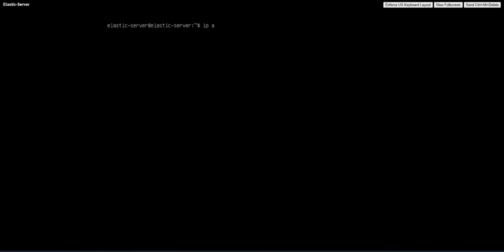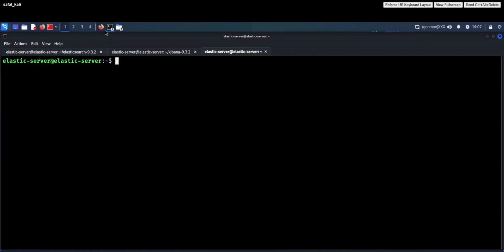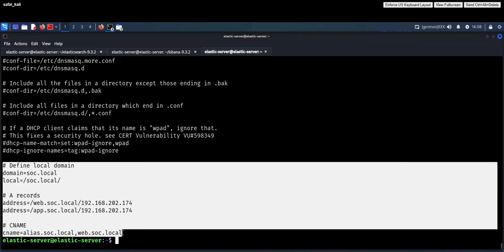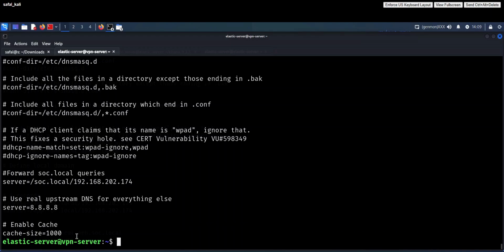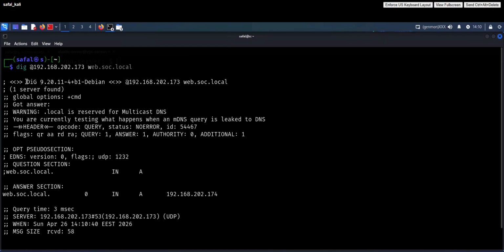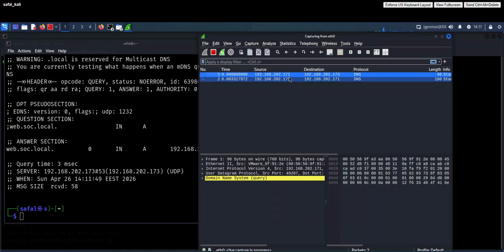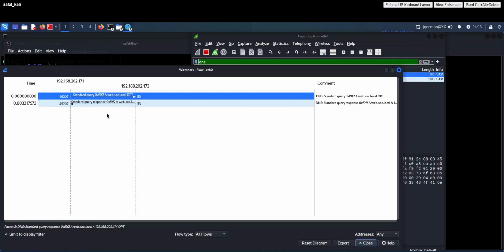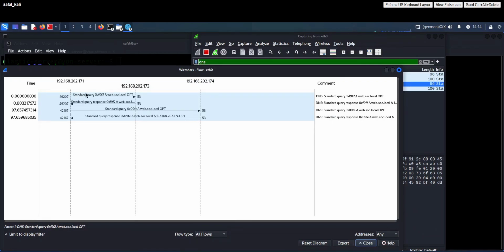DNS Resolution Pipeline Lab Recursive + Authoritative with dnsmasq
This video demonstrates  simulation of a real-world DNS resolution environment using dnsmasq across two Linux servers, demonstrating the full query lifecycle from client to recursive resolver to authoritative DNS. It highlights key DNS concepts such as forwarding, caching, and response behavior, and uses Wireshark to analyze live DNS traffic at the packet level.